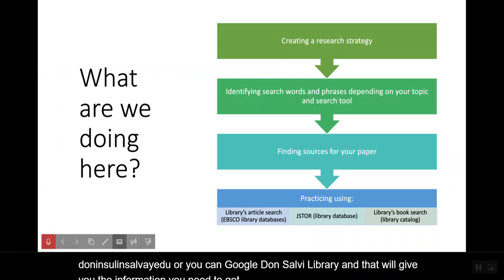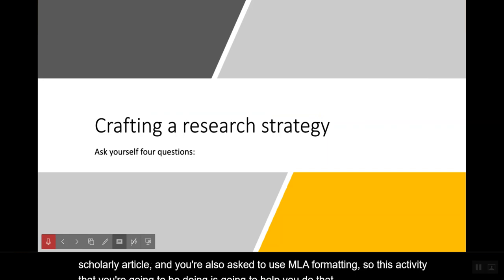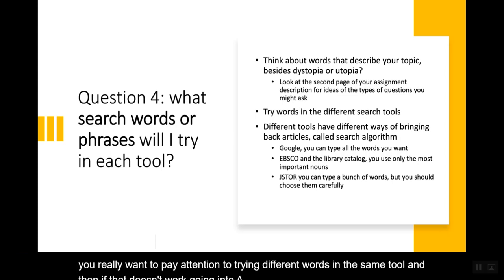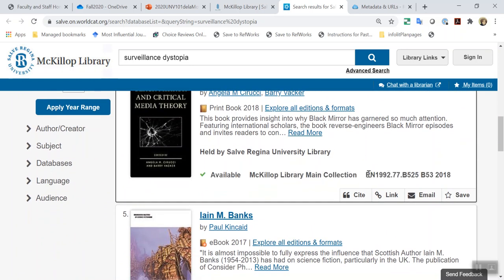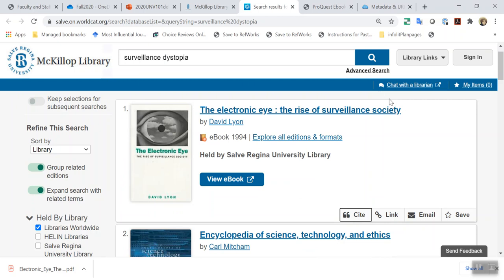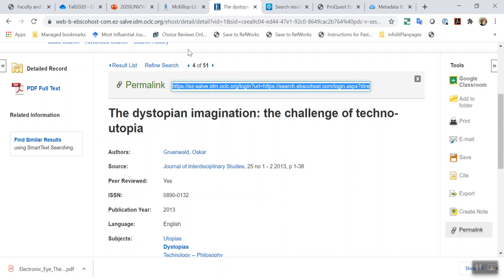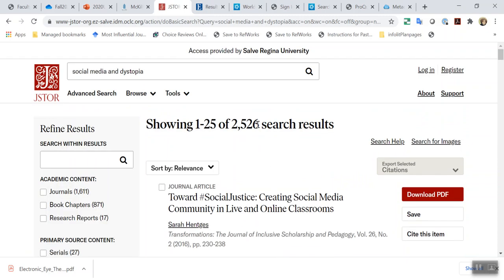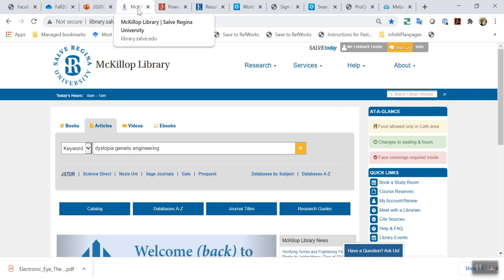UNV101-de la Motte: Finding Books and Articles for Paper #3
library's book catalog, library's article (EBSCO) search, and JSTOR- finding permalinks and citations and articles.